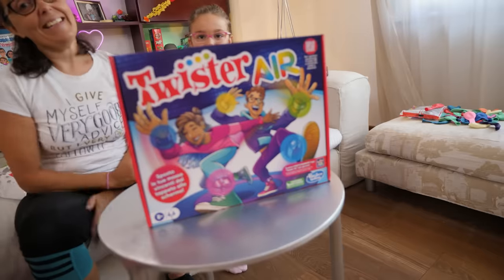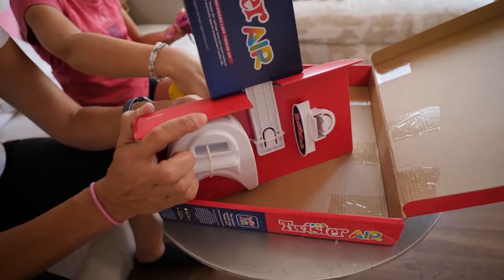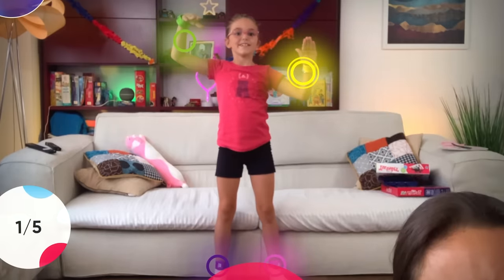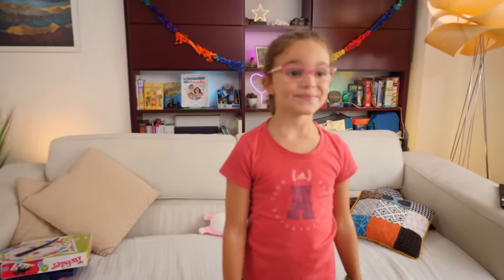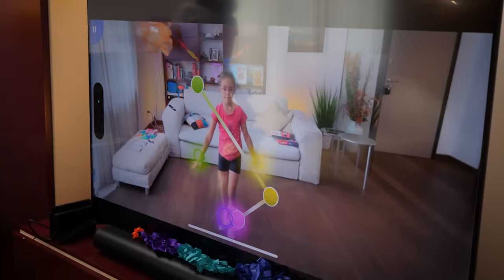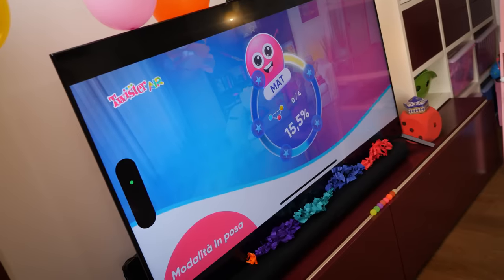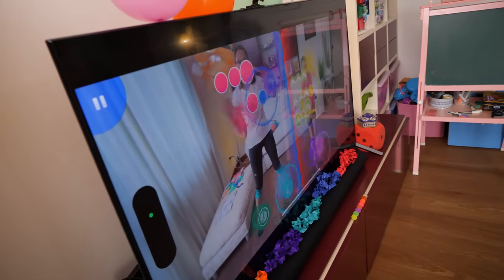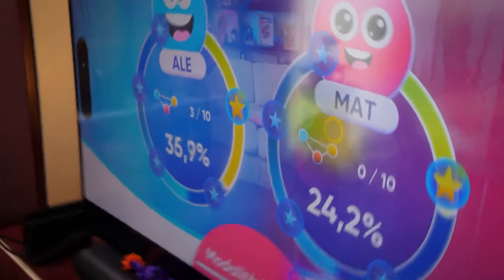MATILDE BALLA CON TWISTER AIR e Sfida in TV Mamma e Papà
Proviamo con Matilde la nuova versione Air del mitico Twister, ovvero il gioco del tappetto con i pois colorati su cui mettere mani e piedi. In questo nuovo Twister non c'è niente da stendere a terra perché si indossano dei braccialetti colorati, due ai polsi e due alle caviglie. Quindi si scarica l'applicazione gratuita di Twister Air e si sfrutta la fotocamera dello smartphone per inquadrarsi. Il gioco quindi riconosce i bracciali che diventano i controller del gioco.

Come si gioca? Ora è facile perché basta muovere il corpo e cercare di prendere i cerchi colorati virtuali che si vedono sullo schermo. E tutto funziona alla perfezione, si balla, si va ginnastica e nelle sfide a due c'è anche l'effetto Twister in cui ci si sovrappone e incastra a vicenda.

In questo video con Matilde puoi vedere:

00:00 Cosa c'è nel gioco
02:02 Come Si Gioca
06:09 Sfida Ale e Matilde
09:08 Sfida Davide e Matilde

Unica attenzione prima di prendere questo gioco, verificate che l'applicazione Twister Air funzioni sul vostro dispositivo e che possiate anche mostrare lo schermo del telefono sulla vostra TV perché giocare con lo schermo piccolo del telefono non è comodo, ma sulla televisione funziona molto meglio. Si può giocare da soli o anche fare delle sfide di coppia.

Noi abbiamo preso Twister Air qui